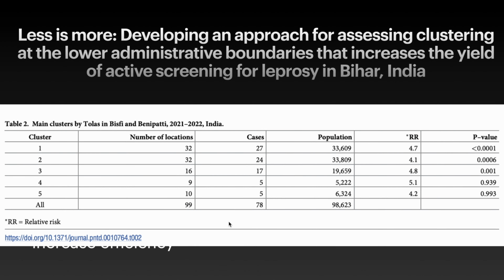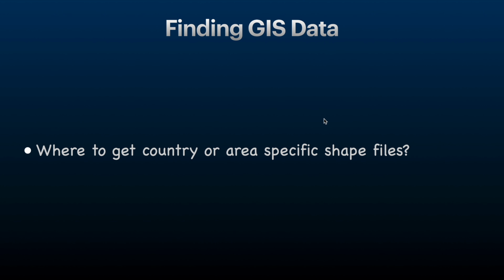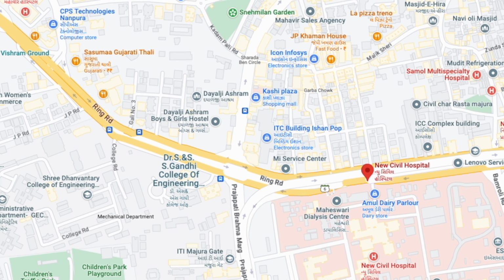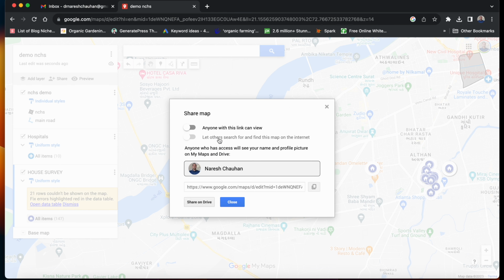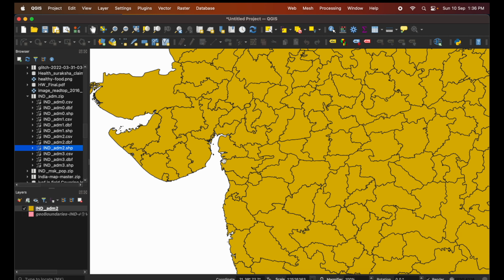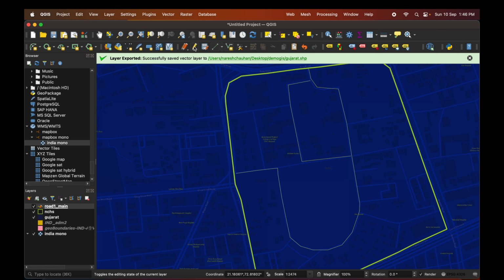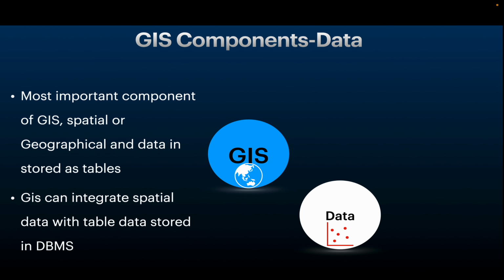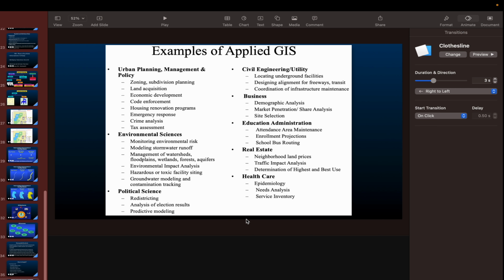Introduction To GIS: Things You Should Know Before Starting Your GIS Journey GIS Lecture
In this Lecture cum demonstration video I will explain the basic concept of GIS along with practical demonstration of creating shape-file, editing in google map as well as in QGIS.

00:00    -Intro
01:08    -Concept of GIS, Research Examples, John Snow map and Other study
03:34    -Outline Specific Learning Objective (SLO)
03:40    -Conventional Research Vs Research using GIS

05:48    -What is GIS Definition?
07:25    -GIS technologies
09:10    -Finding GIS Data
11:50    -Accessing GIS data Resources
14:17    -GIS is not all about mapping
17:22    -Creating GIS data Shapes Lines Dots and Polygons using Google mymap
19:05    -What is shapes in GIS-vector data?
22:05    -Organizing layer as per the type of shapes
23:57    -adding multiple points in google my map
25:44    -changing color icon etc in Google mymap
26:45    -Adding Importing excel data in Google map
29:28     -How to share google map
32:03    -Exporting google map data as KMZ or KML file
34:01    -Useful websites from where you can access GIS data Shapefiles and raster
38:00    -Demo of QGIS 3.23 LIMA software adding editing shapefiles

39:36     -Selecting and saving features in QGIS
40:59    -Editing shapefiles in QGIS
42:25    -Creating shapefiles
43:30    -digitising toolbars is not showing!
51:19    -what is raster layers? Working with raster file in QGIS
56:32    -Components of GIS
01:00:10   -GIS data structure
01:04:45   -GIS Process And Geospatial analysis
01:05:39   -How begin doing research using GIS?